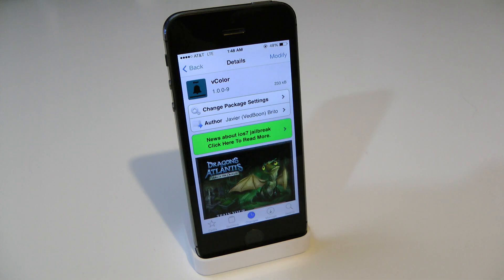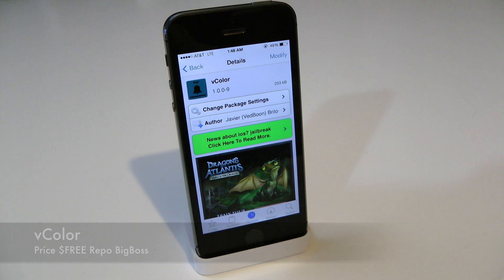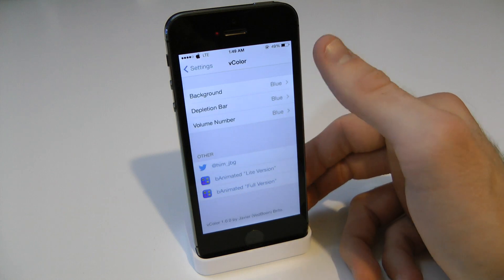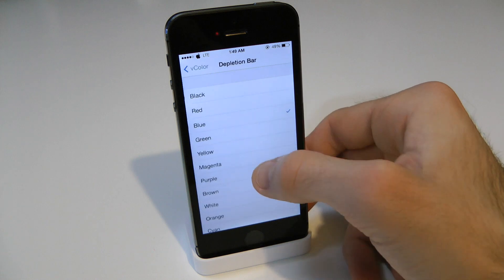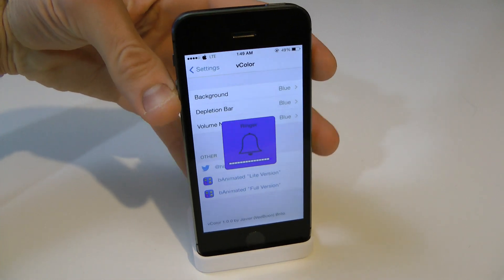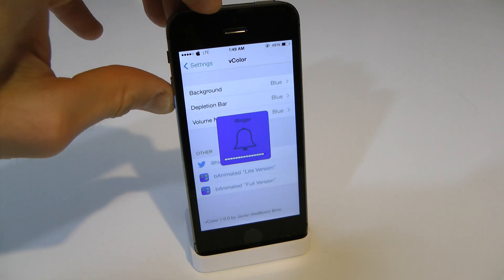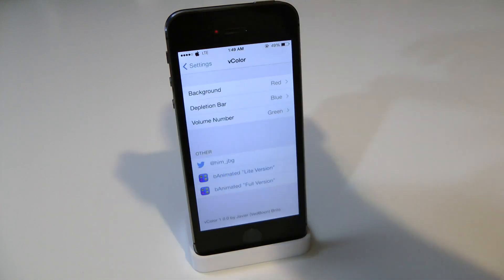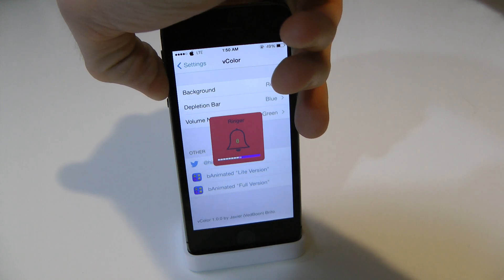iOS 7 Jailbreak Tweaks vColor